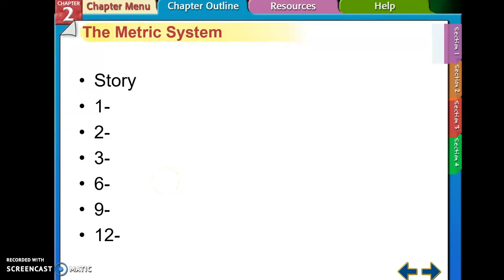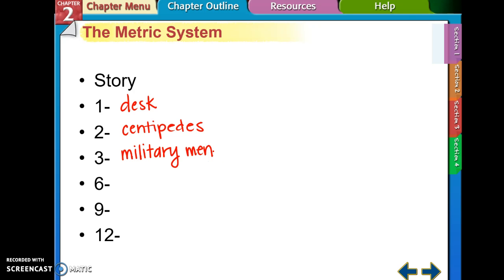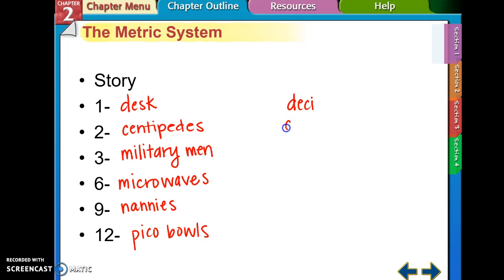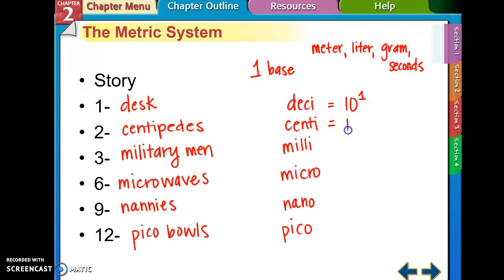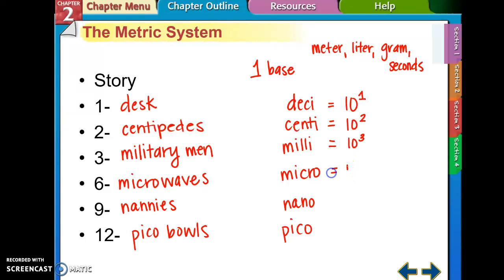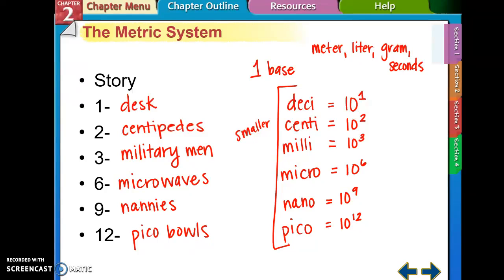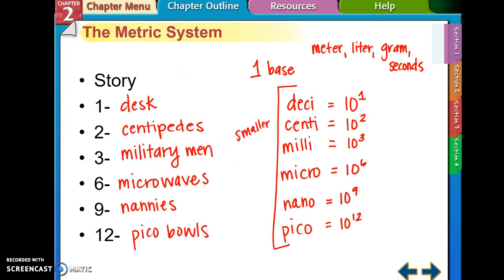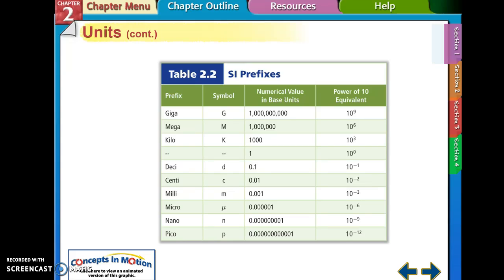Video 2.2 part 2: Metric Units